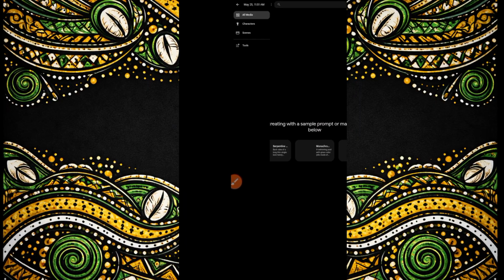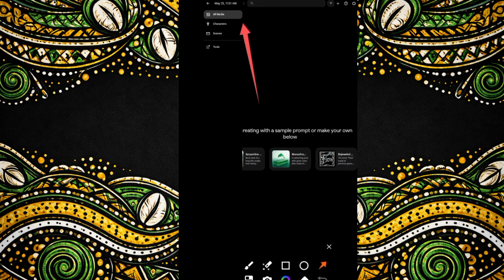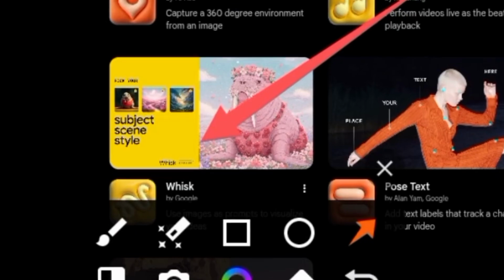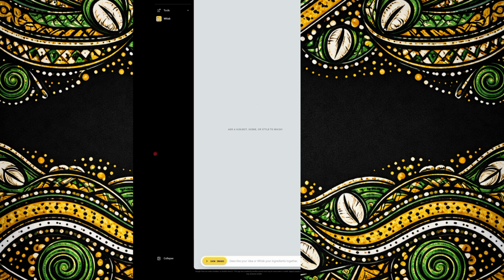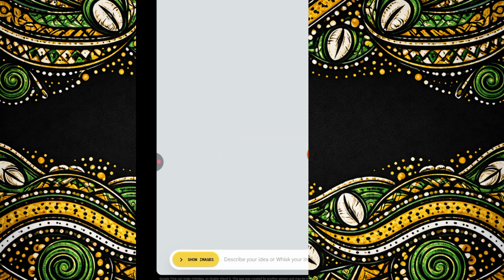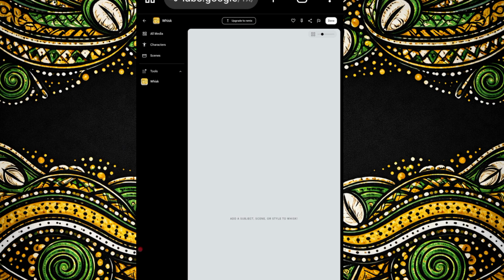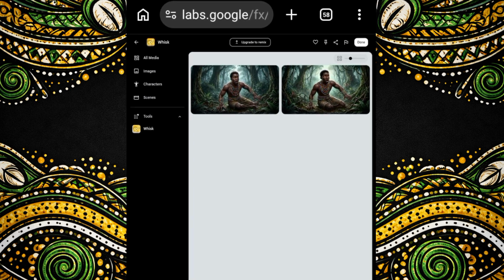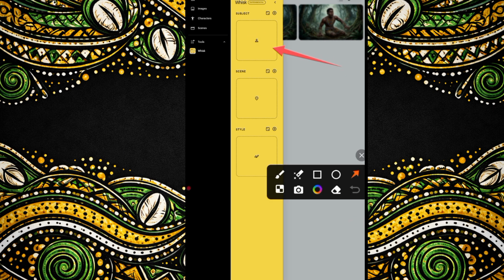Whisk AI Is BACK! How To Access It FREE (Unlimited Images )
Whisk AI is finally BACK and now you can use it FREE inside Flow AI to create unlimited realistic AI images. In this step-by-step tutorial, I’ll show you how to find the hidden Whisk AI tools, generate consistent characters, create cinematic scenes, and animate your images directly inside Flow AI using your phone or PC.

Perfect for YouTube automation, AI storytelling, animation videos, faceless content creation, and beginner creators looking to create professional AI visuals for free.

🔥 Learn how to:
• Access hidden Whisk AI tools
• Generate unlimited AI images